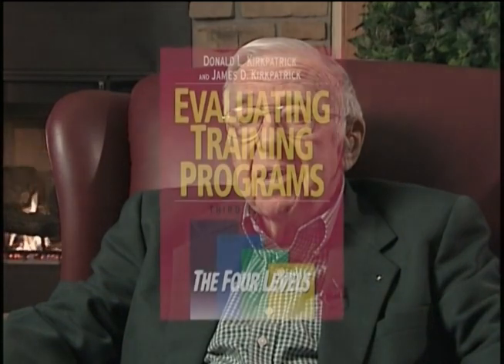A Tribute To Don Kirkpatrick | ASTD 2011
Dr. Don Kirkpatrick made his final formal presentation at the ASTD International Conference and Expo on May 24, 2011.

For additional free information on training evaluation and business partnership,